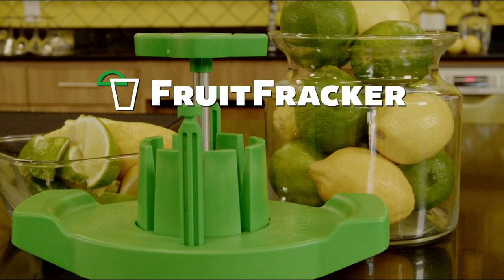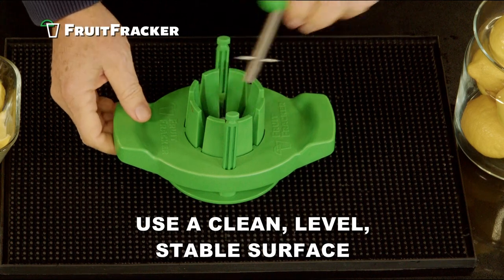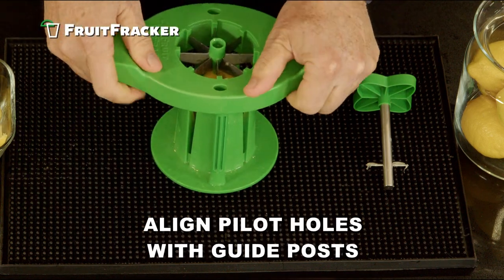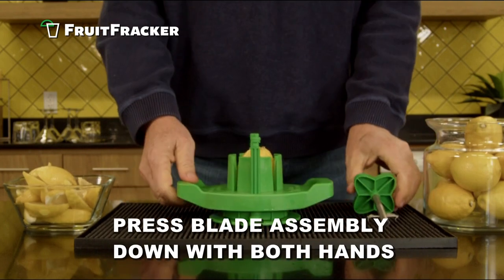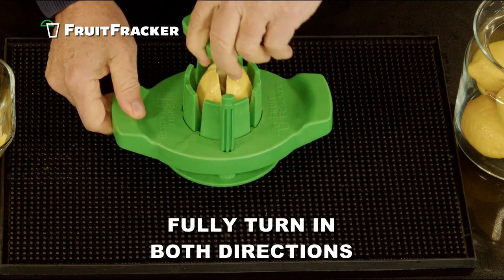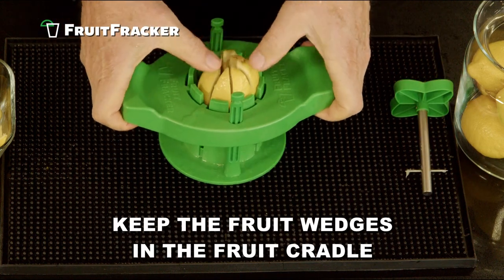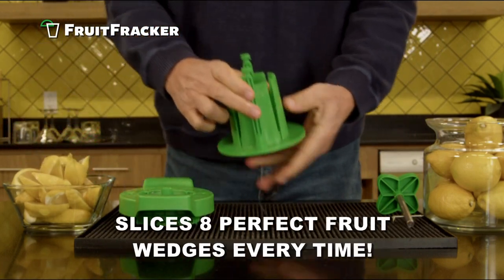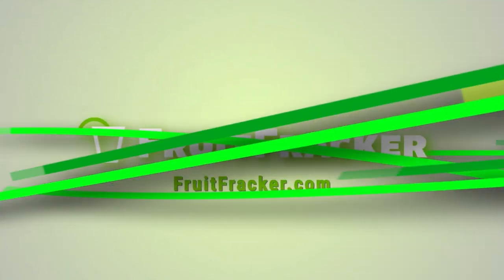FruitFracker - Product - How To Use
The FruitFracker will change the way you cut fruit forever! And it’s easy to use.

Place the FruitFracker on a clean, level, stable surface.

Remove the Spindle Blade and the Blade Assembly

Place the fruit into the fruit cradle

Place the blade assembly on top of the base and align with the vertical guide posts

Press down on the blade assembly to cut fruit into wedges.

Place the spindle blade into the center of the FruitFracker base, and turn a full three hundred and sixty degrees

Remove the spindle blade and the blade assembly keeping sliced fruit wedges in the fruit cradle.

Dump the perfectly cut fruit into a clean container.

The FruitFracker is also dishwasher safe for easy cleaning, and it’s Made in the USA!